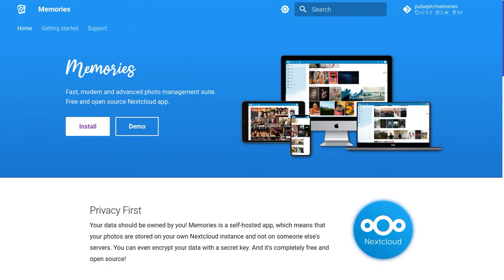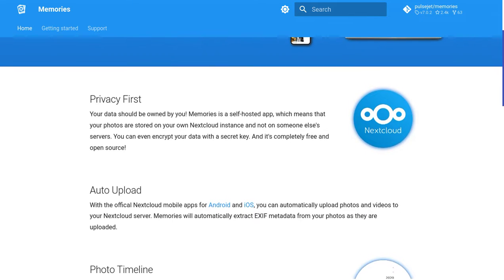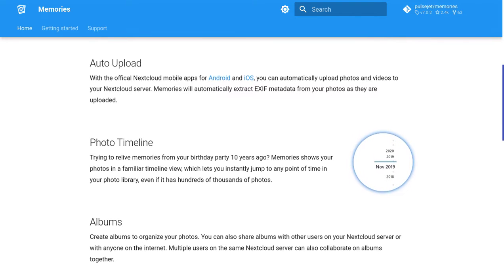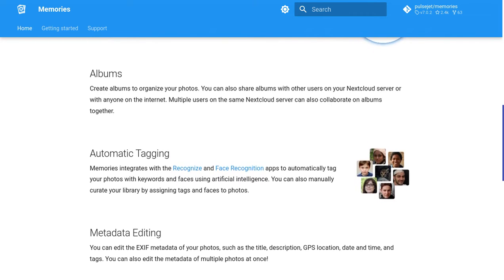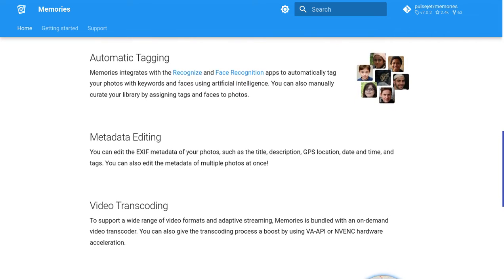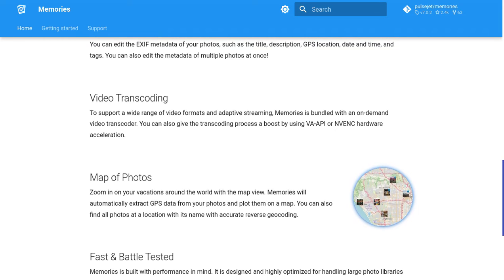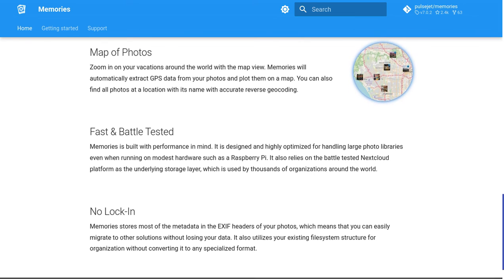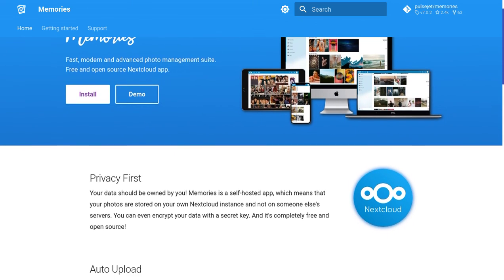Discover Memories: A Fast, Open-Source Alternative to Google Photos for Ultimate Data Control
The post introduces "Memories," a free and open-source Google Photos alternative that can be self-hosted as a Nextcloud plugin. It offers features such as timeline view, AI-based tagging, albums, metadata editing, and fast performance. Users have control over their data and can automatically upload photos, organize them into albums, and utilize automatic tagging and metadata editing. The comments discuss the feasibility of a standalone version, the ability to migrate data, search functionality, sharing options, stability, configuration complexity, mobile app availability, and comparison with other similar services. The developer provides links to the Android app, support page, and sponsorship opportunities.